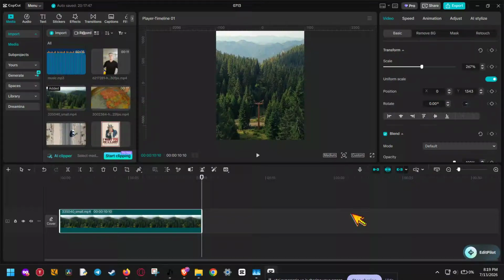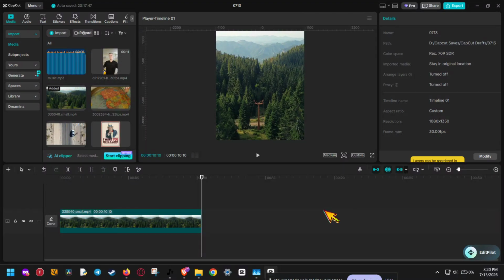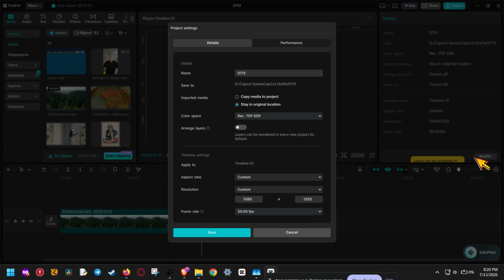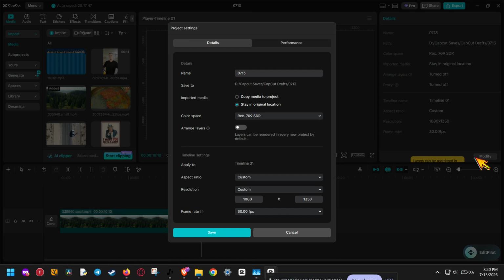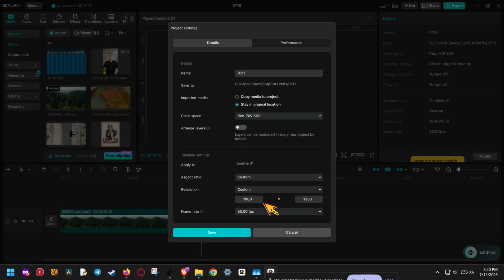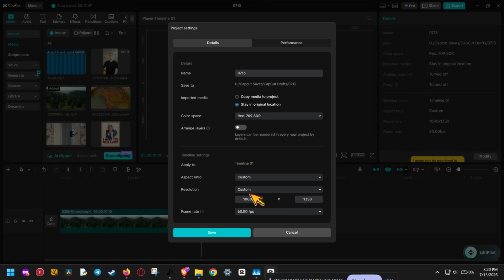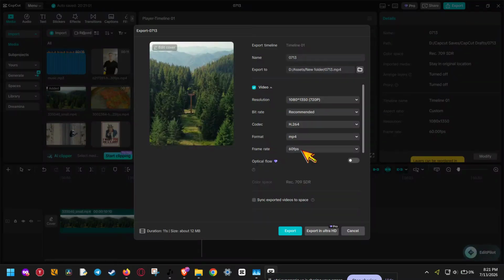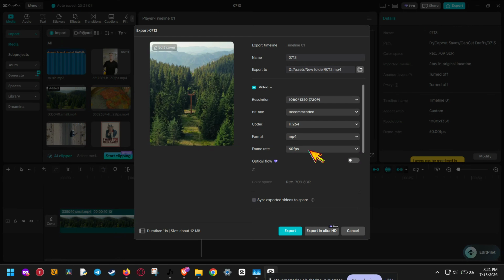How To Make CapCut 60Fps [Smooth Export Guide]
Learn how to make CapCut 60fps on PC by changing your project frame rate and export settings for smoother, more professional-looking videos.
This quick CapCut tutorial shows you exactly where to find the frame rate controls and how to export in 60fps correctly.

🕚Timestamps:
0:00 Intro
0:24 Open The Project Dashboard
0:43 Deselect Clips And Open Project Settings
1:10 Change Frame Rate To 60 FPS
1:39 Check Export Frame Rate Settings
2:03 Export Your 60 FPS Video
2:20 Outro

✍️What You'll Learn In This Video:
• How To Change CapCut Project Frame Rate To 60 FPS
• How To Find The Modify Button In CapCut PC
• How To Set Your Export Frame Rate To 60 FPS
• How To Make Videos Look Smoother In CapCut
• How To Export CapCut Projects With Better Motion Quality

💡Pro Tips:
• Always confirm both the project frame rate and export frame rate before rendering.
• If your clips were recorded at a lower frame rate, 60fps export won’t fully add motion that isn’t there.
• Use 60fps for gameplay, tutorials, and fast-moving content for smoother playback.
• Double-check resolution settings while you’re in Export to keep quality consistent.
• Save the project after changing frame rate so the setting stays applied.